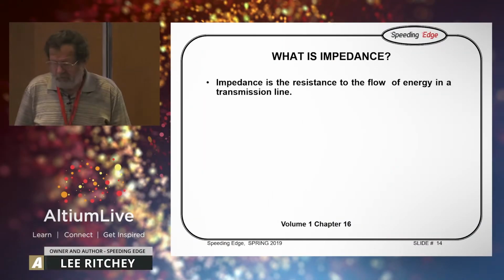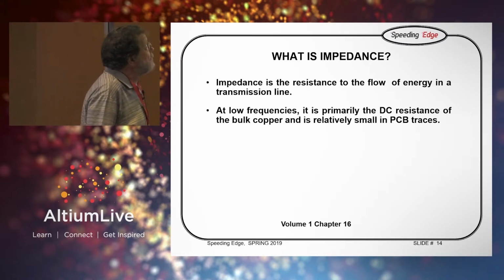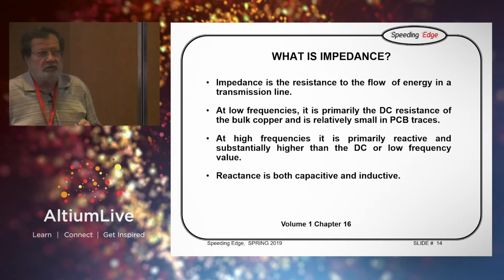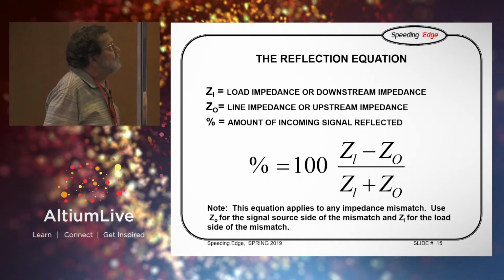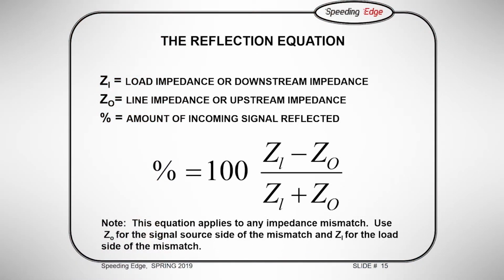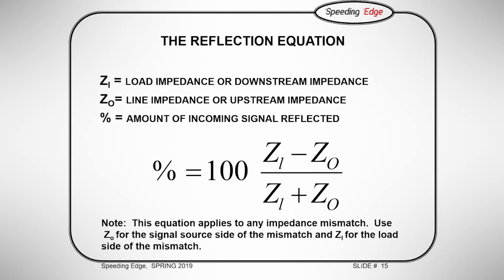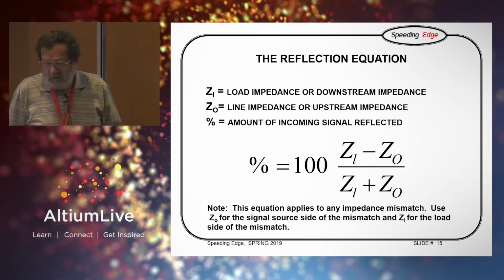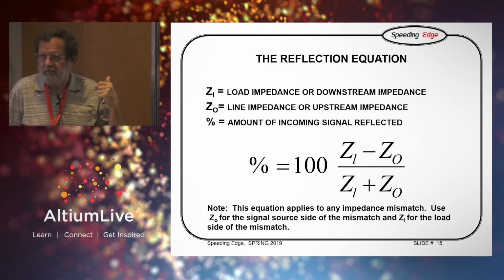Lee Ritchey on Impedance and the Reflection Equation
Lee Ritchey is an expert in High Speed Design. Watch Lee Ritchey on Impedance and the Reflection Equation